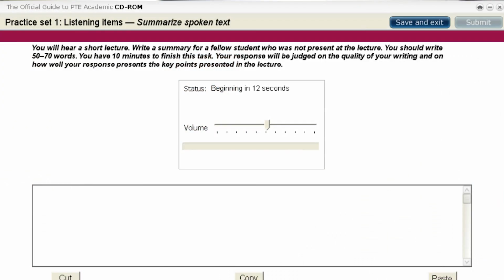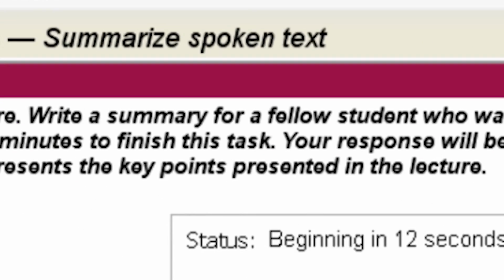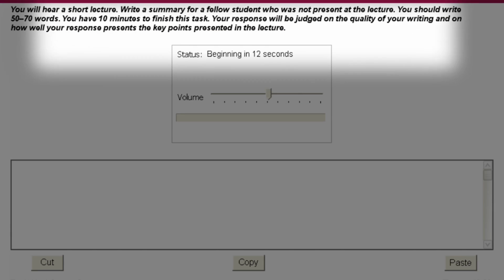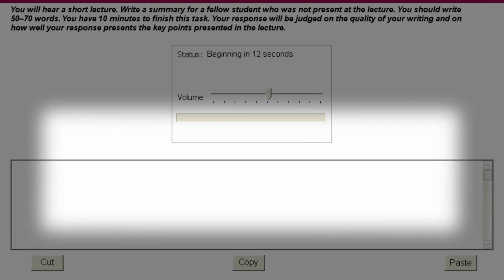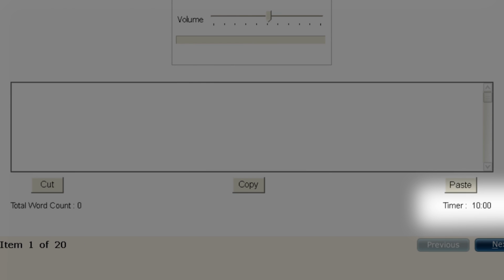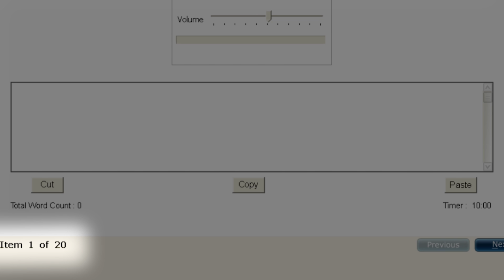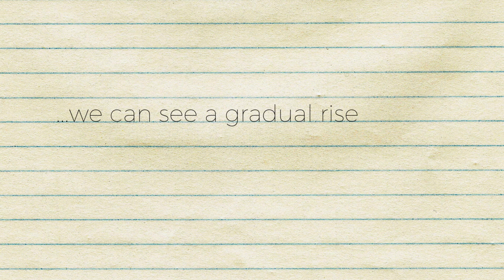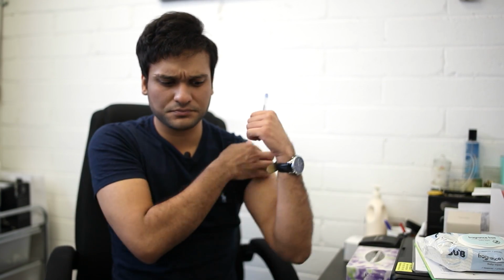PTE Listening - Summarize Spoken Text (And Get Extra Marks In Writing)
Learn how to get KEP POINTS for SST and learn to type QUALITY SST in order to get extra marks in Writing.

Do you want to know how to Improve Extra Writing Marks in PTE ?

Sir Umar shares his advice and tricks to improving Writing marks in your PTE exam. As an English teacher and instructor, he has taken the PTE Academic Exam numerous times and scored 90 in each section.

Keep an Eye on our CHANNEL because we will be coming up with NEW CONTENT and it will help you to get extra marks in your other sections. Next Video will be on Writing Summaries and in addition Highlight Incorrect Words and Read Aloud.